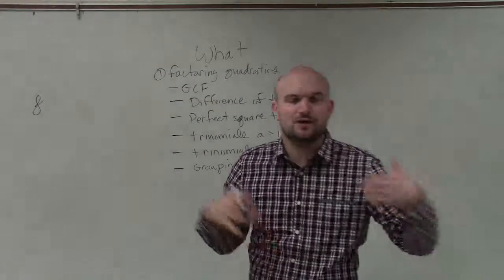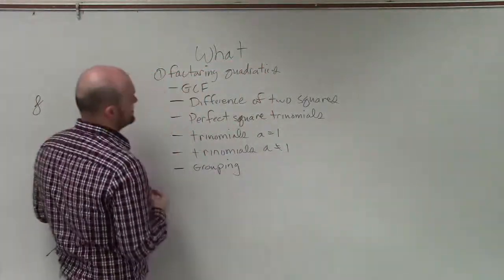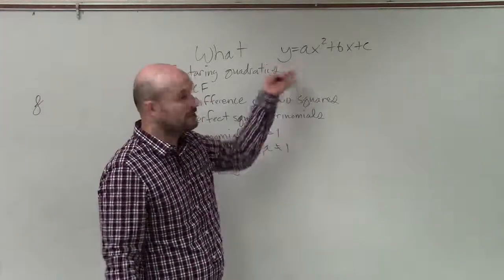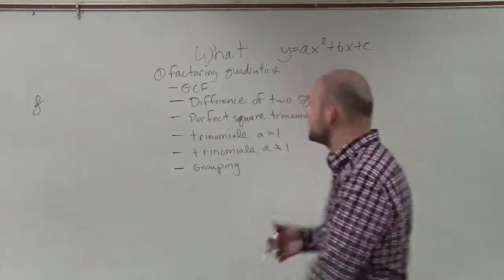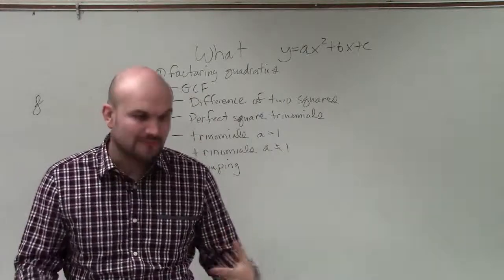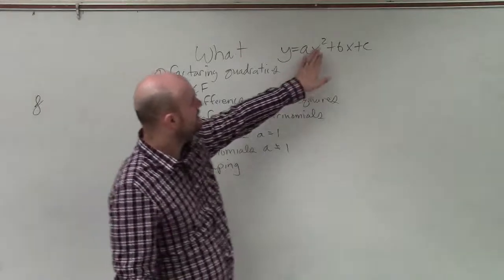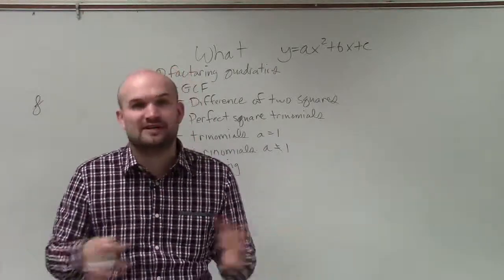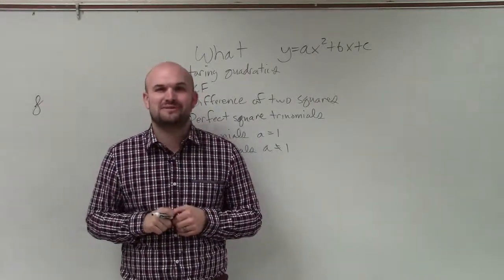What do you need to know factor polynomials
👉 Learn how to factor polynomials. A polynomial is an expression of the form ax^n + bx^(n-1) + . . . + k, where a, b, and k are constants and the exponents are positive integers. To factor an algebraic expression means to break it up into expressions that can be multiplied together to get the original expression.
There are many ways a polynomial can be factored, they include factoring by GCD. To factor a polynomial by GCD, all we need to do is to identify the GCD (the greatest expression that can divide all the terms of the polynomial without remainder). After identifying the GCD we then express the original polynomial as a product of the GCD and the factors which when multiplied to the GCD yields the original polynomial.